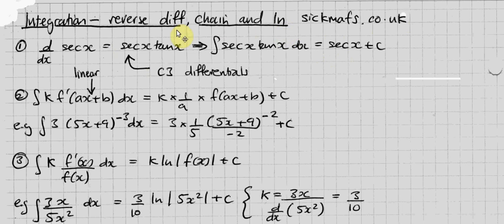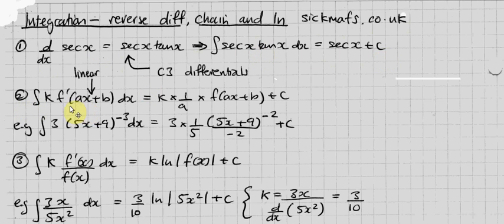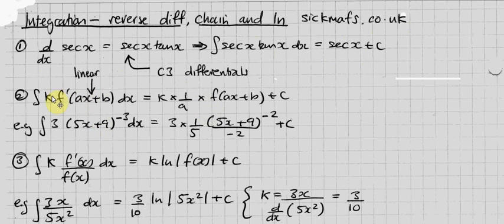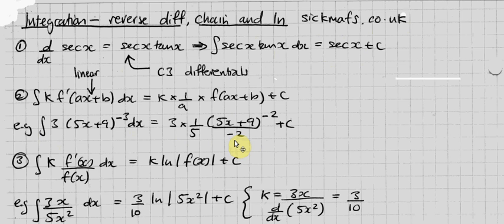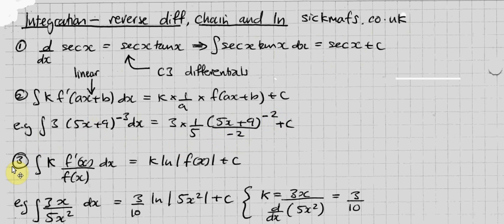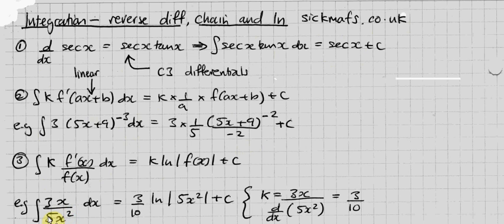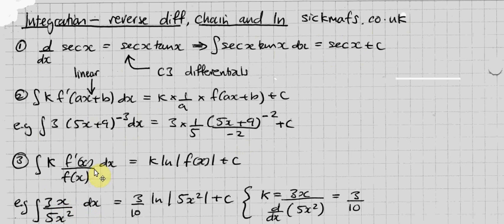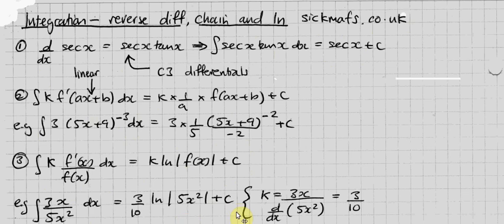A level Maths (C4 Edexcel): Integration by reverse diff, chain and ln (log) by sickmafs.co.uk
More free videos at sickmafs.co.uk